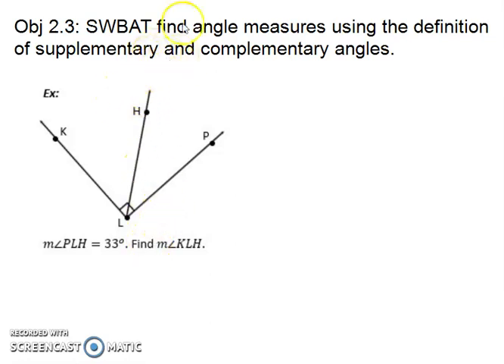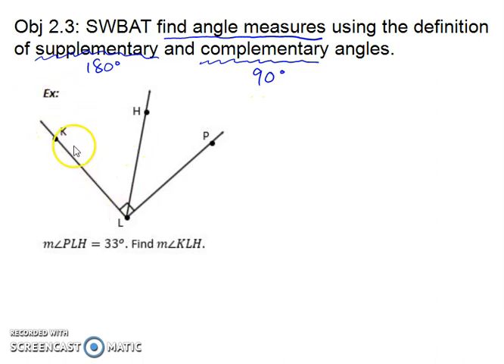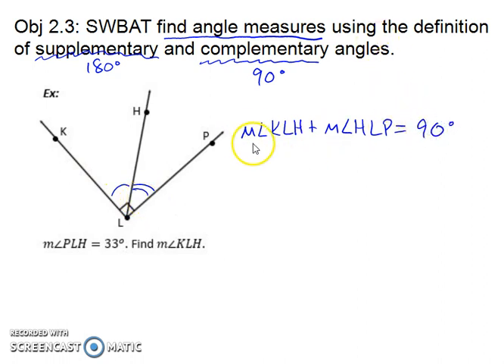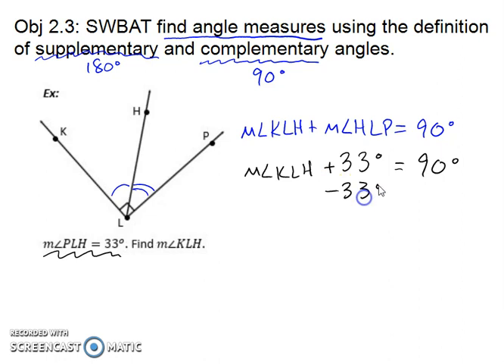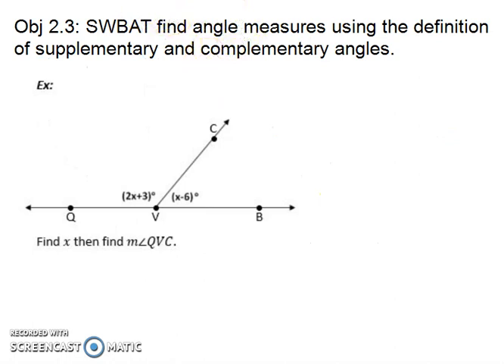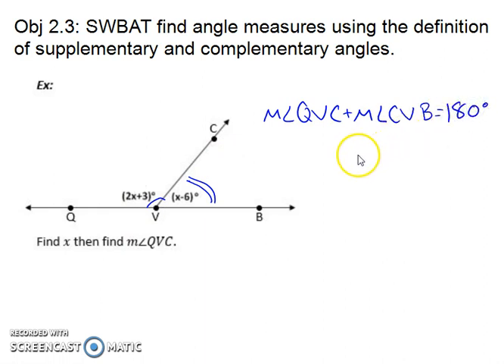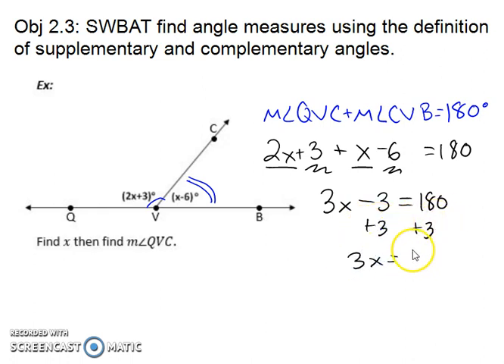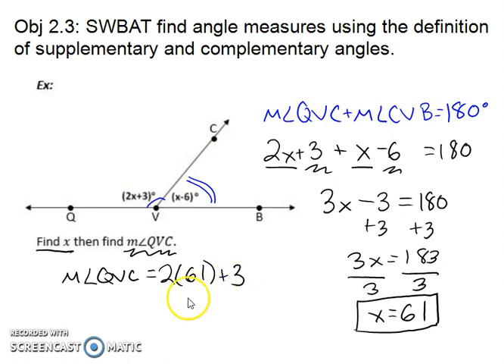G Obj 3.3: SWBAT find angle measures using the definition of supplementary and complementary angles.